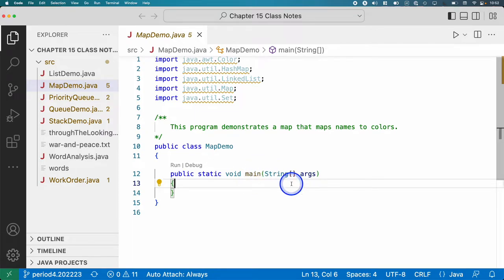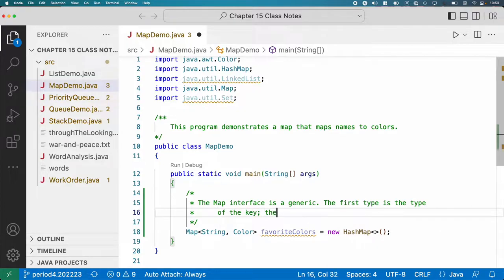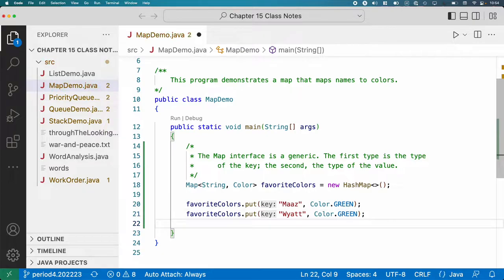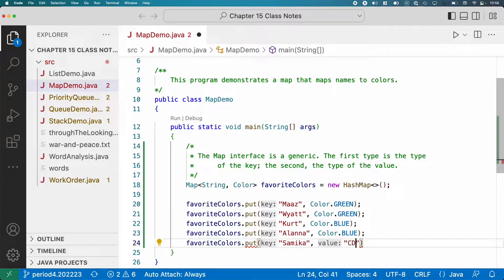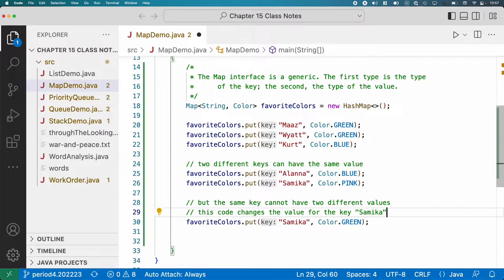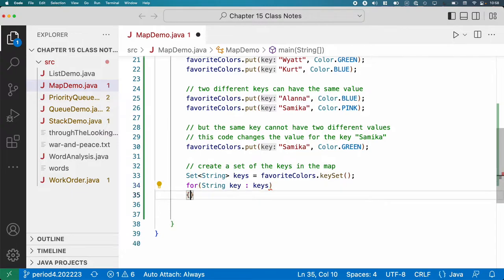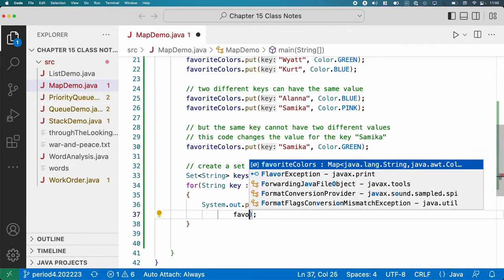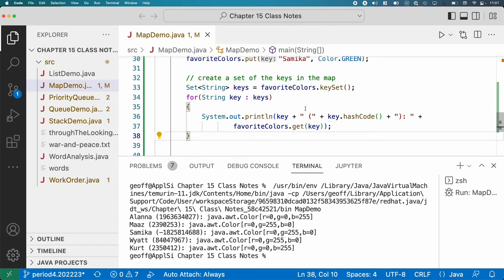Software Engineering Data Structures 02.09: Maps